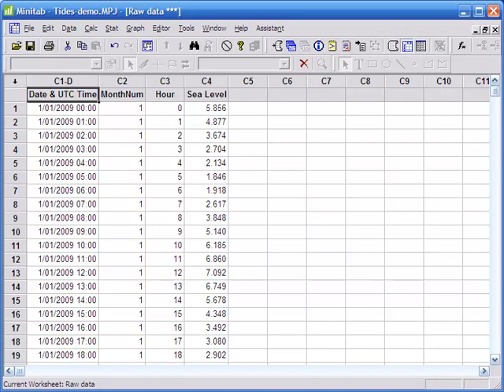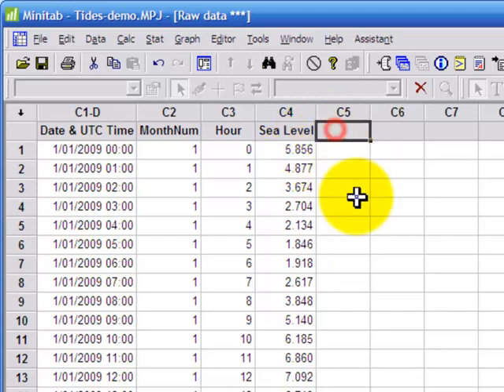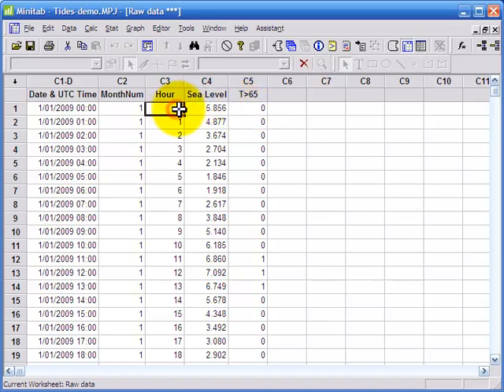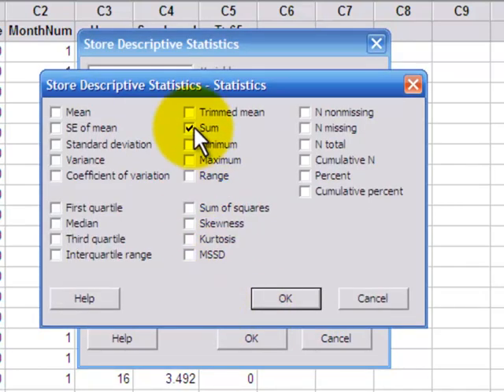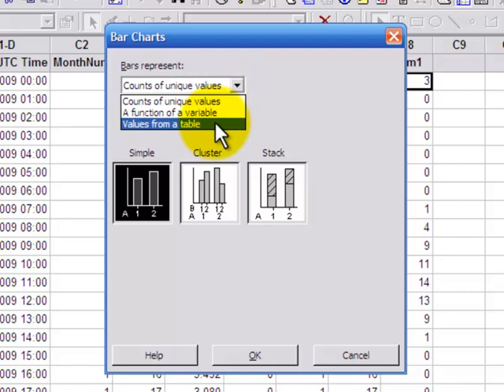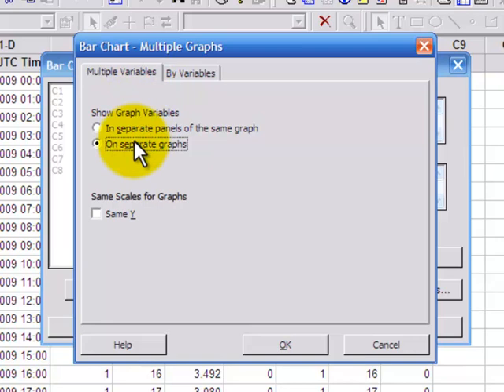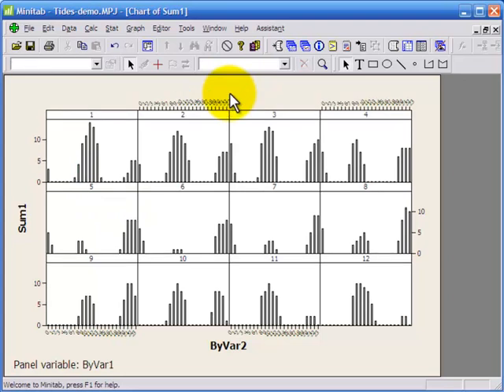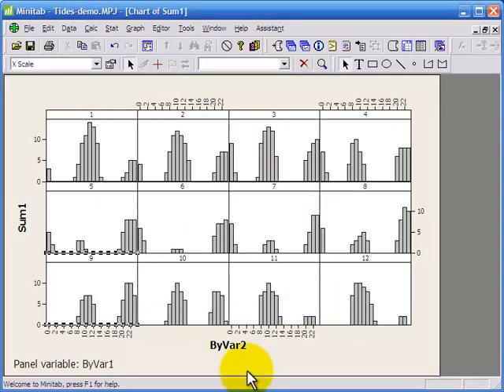Minitab, summarising and bar graph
Minitab: illustrates how to use the calculator to count times that a condition is satisfied, then summarise and plot these results in a bar graph, with panels.